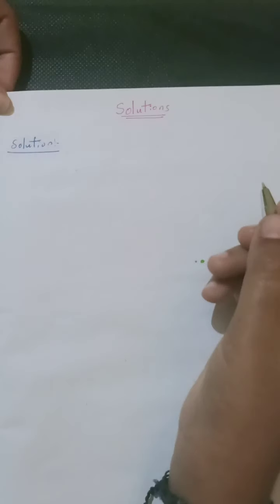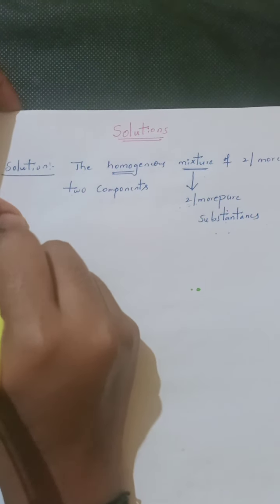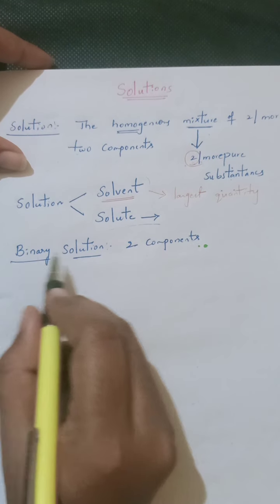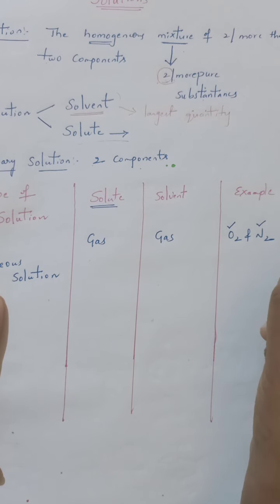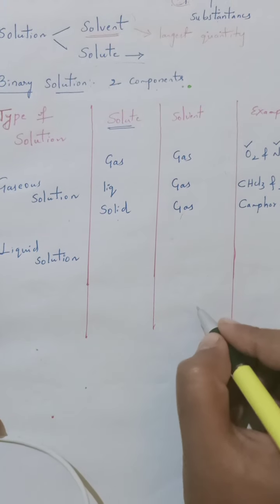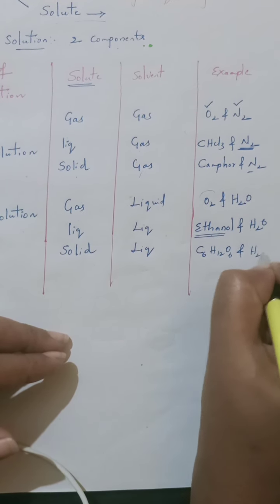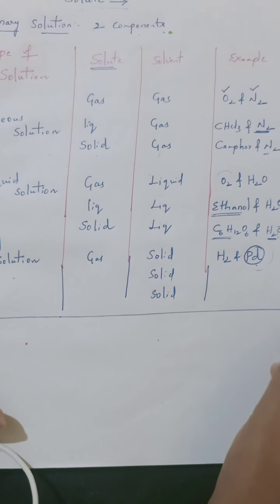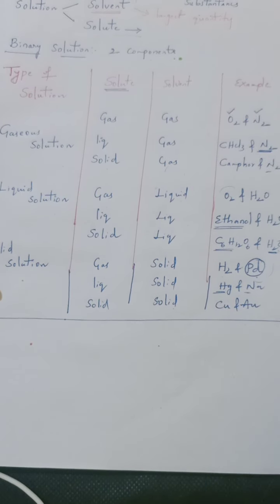Solutions part 1